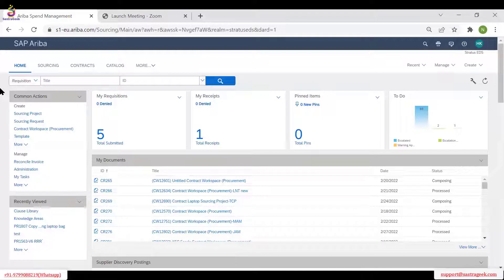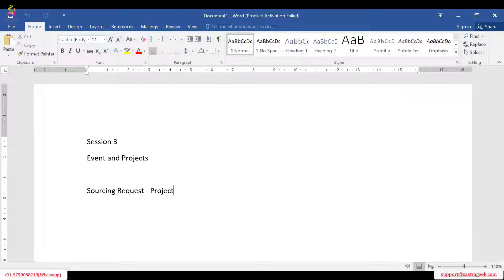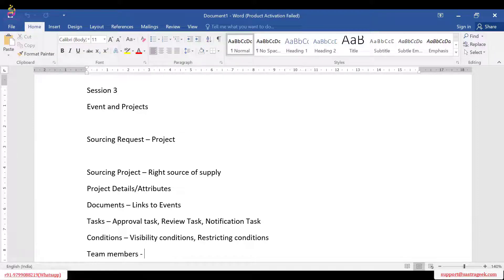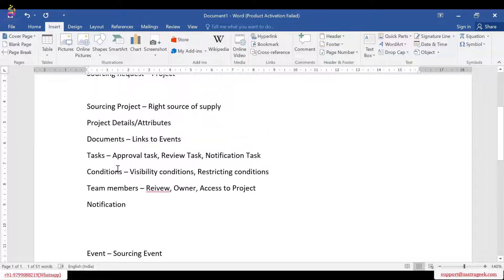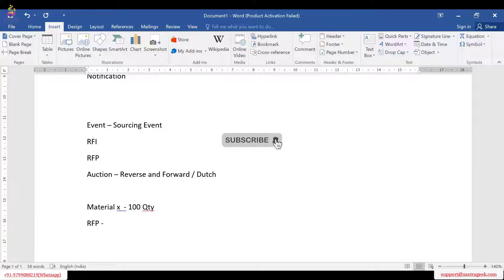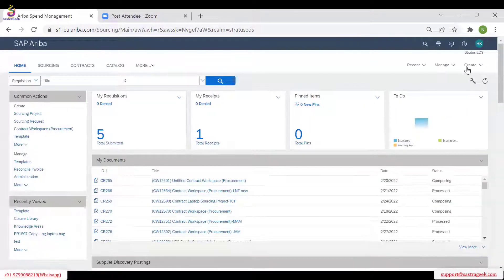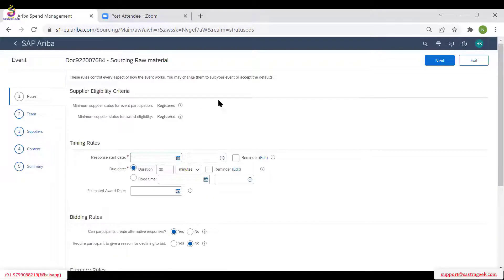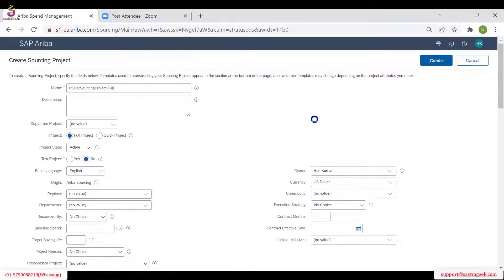Sourcing - Templates - Sourcing Project || SAP ARIBA